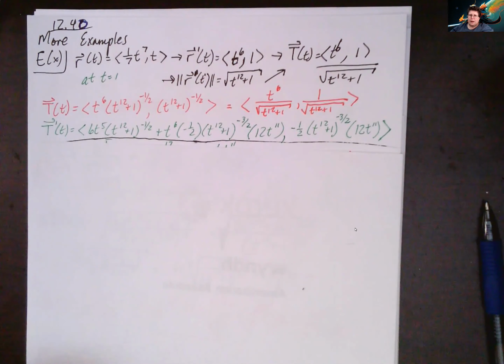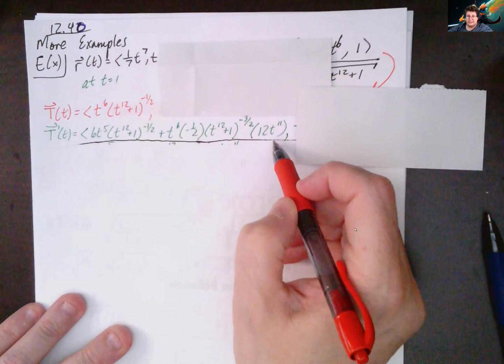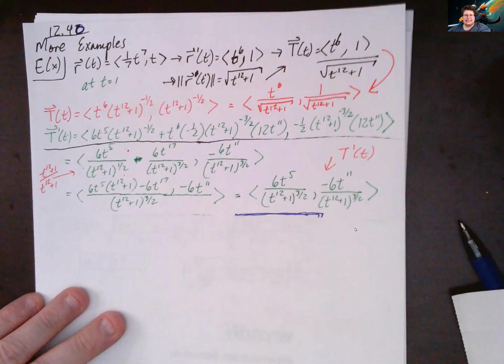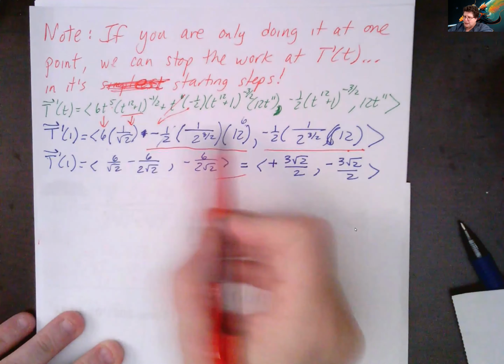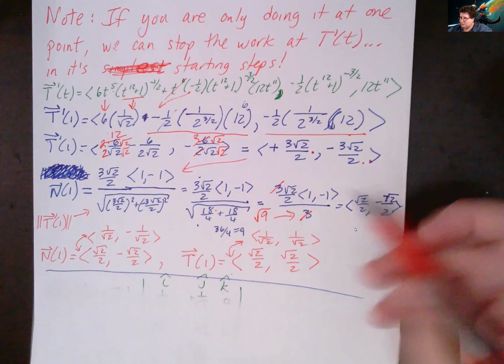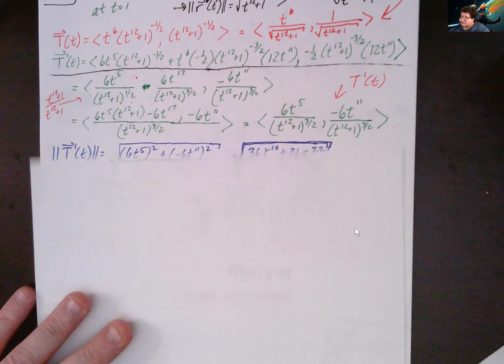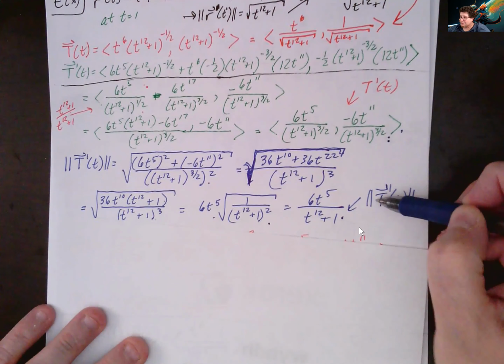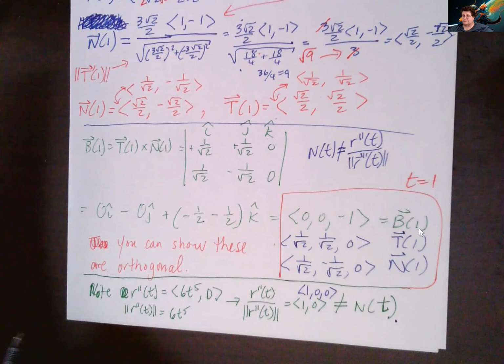M067 Calc 3 Fall 2022 Sect 12.4D Algebra Heavy Example with TNB